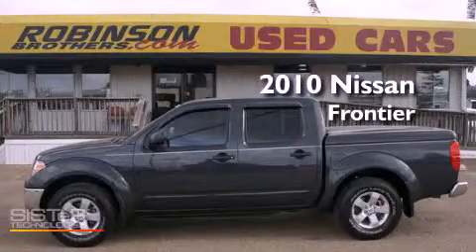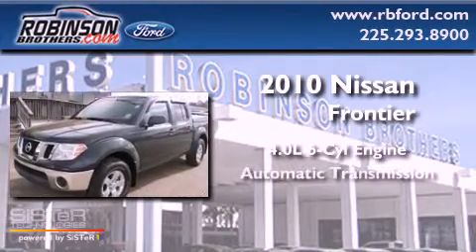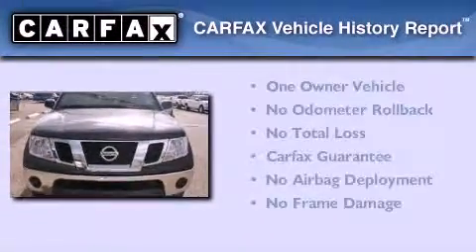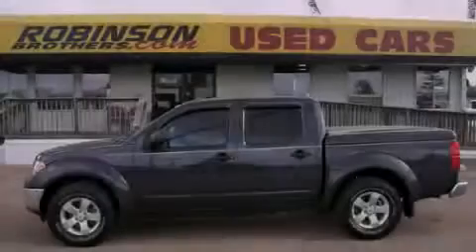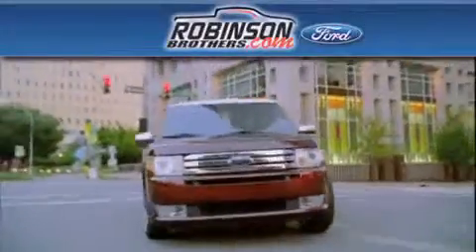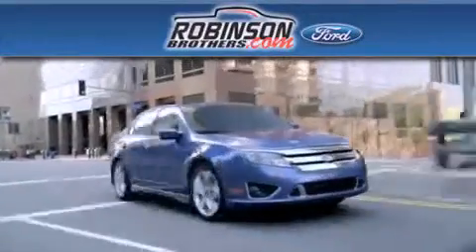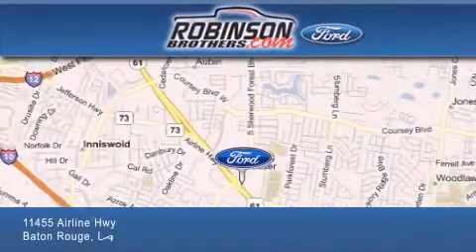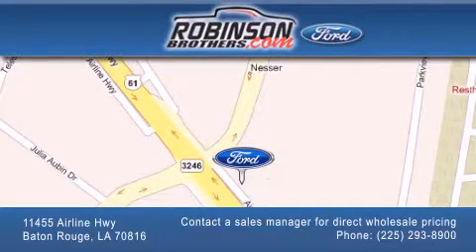2010 Nissan Frontier Baton Rouge LA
Year : 2010
 Make : Nissan
 Model : Frontier
 Engine : 4.0L V6
 Trans . : Automatic
 Exterior : Charcoal
 Miles : 97,115
 Interior : Gray
 Stock : C215F1